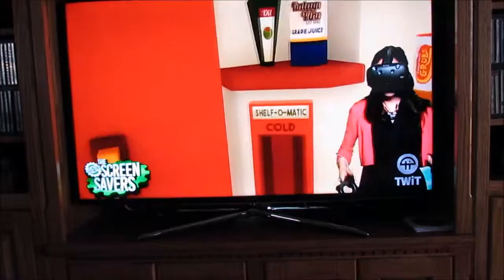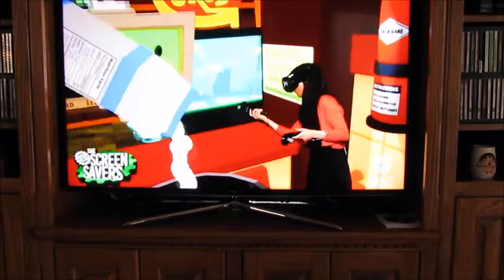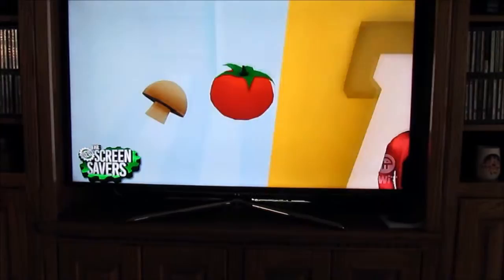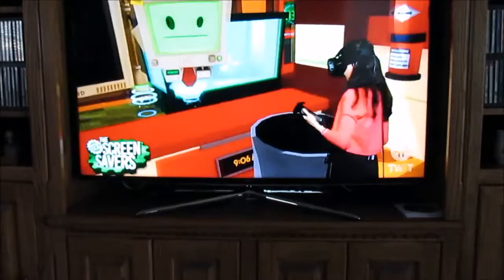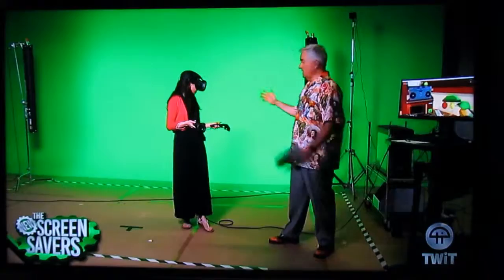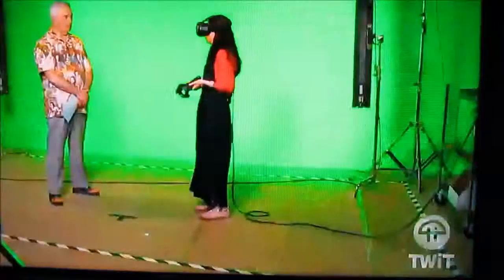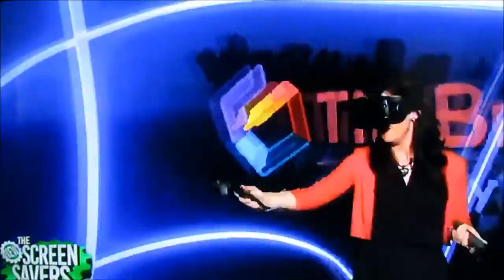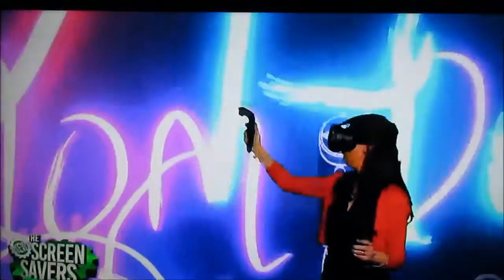Screen Savers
A short video I took from my TV at Kate Botello and Leo Laporte during a celebration episode of "Screen Savers"